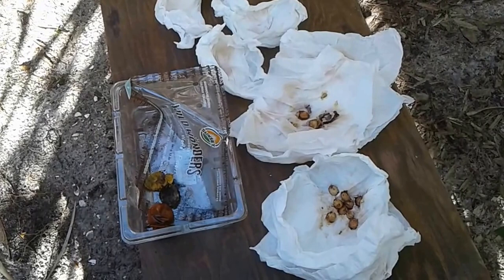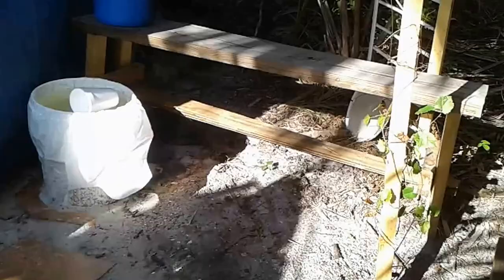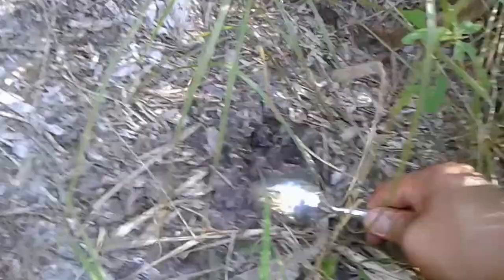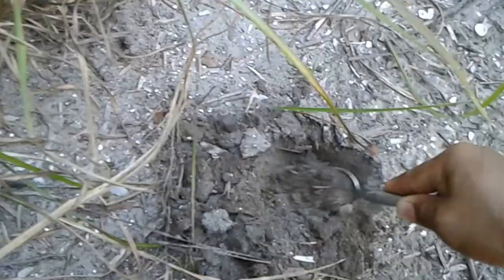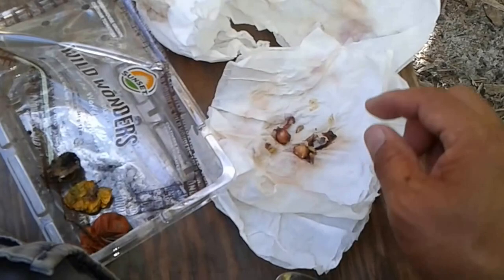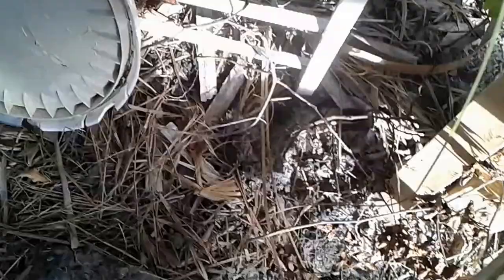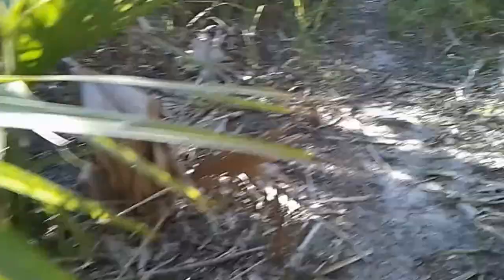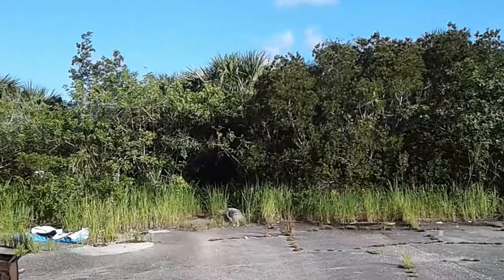How I Did Guerrilla Planting Around The Yurt (V812) Bushcraft Primitive Technology Urban Survival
I took advantage of my visit to The Yurt to try to plant some food around the area.